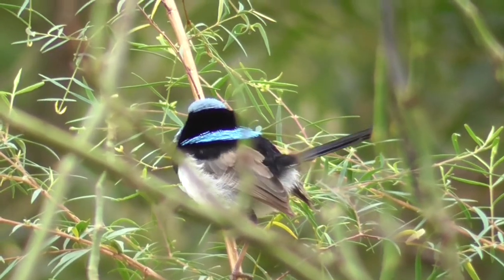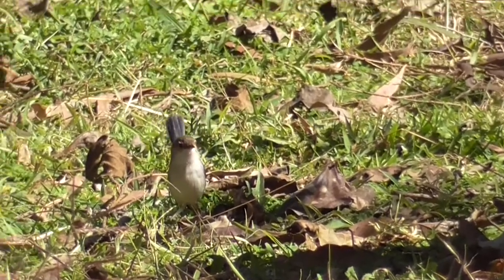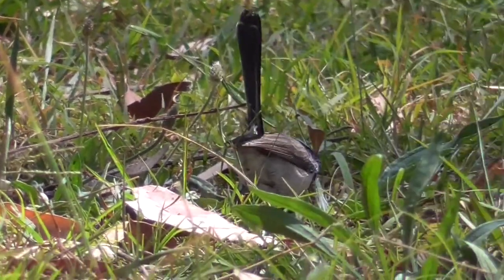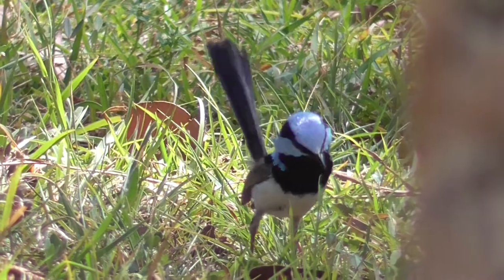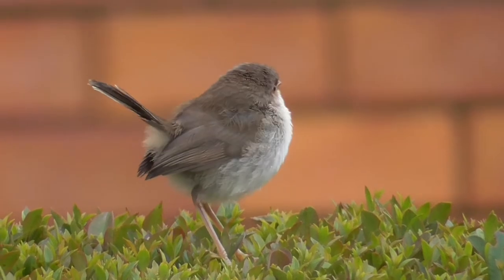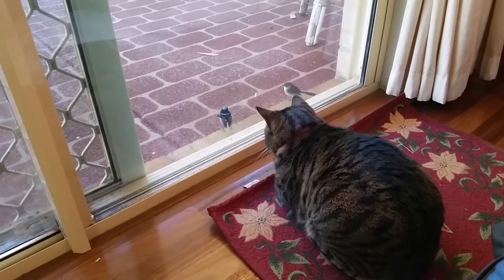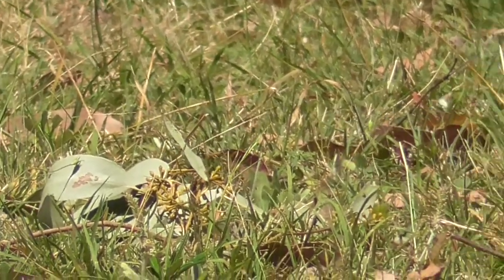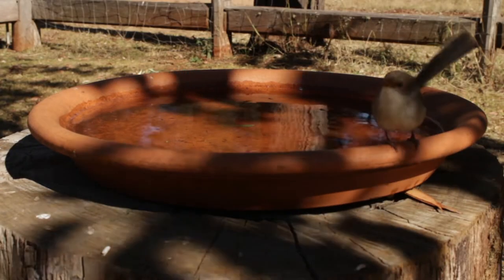Superb fairywren - Malurus cyaneus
Superb fairywrens (Malurus cyaneus) are exquisitely beautiful little birds found throughout south eastern Australia.

For more videos and birdy goodness visit